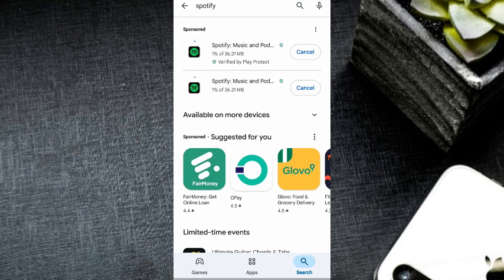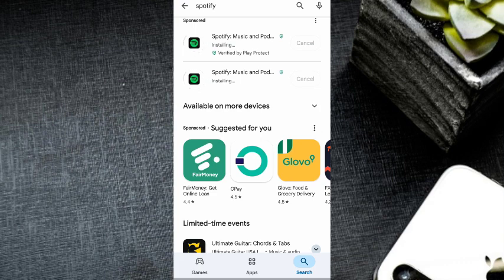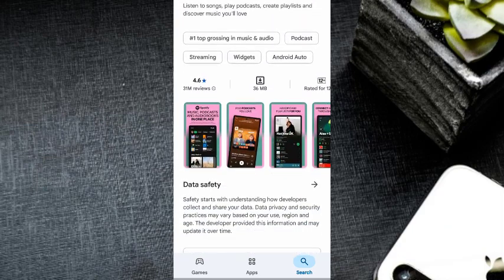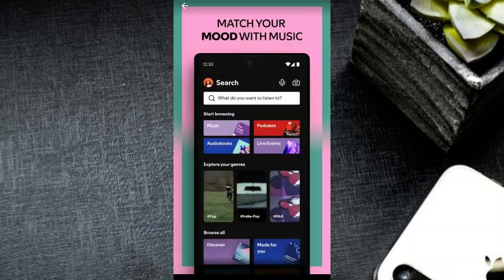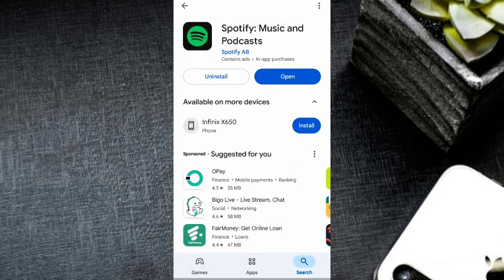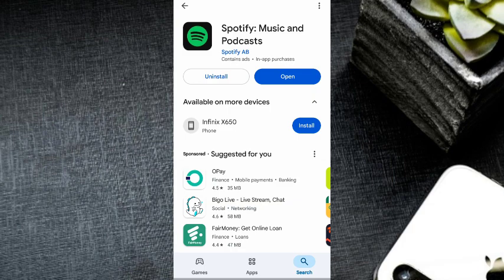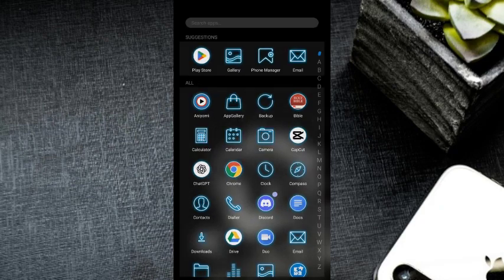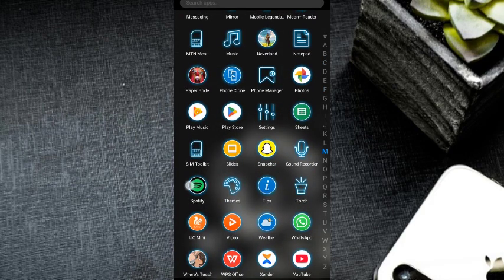HOW TO DOWNLOAD AND INSTALL SPOTIFY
In This Video, you will learn about HOW TO DOWNLOAD AND INSTALL SPOTIFY